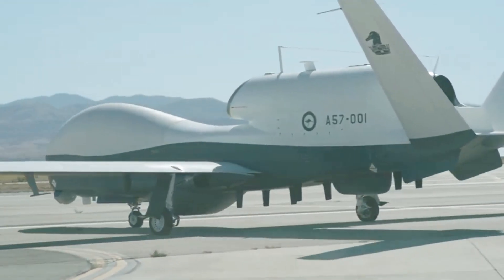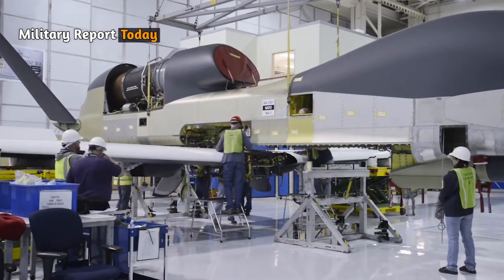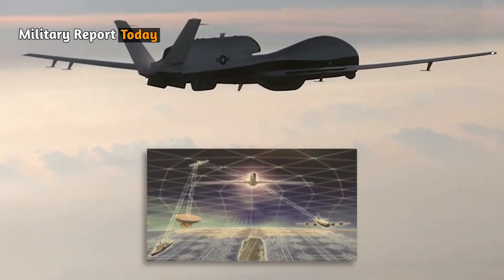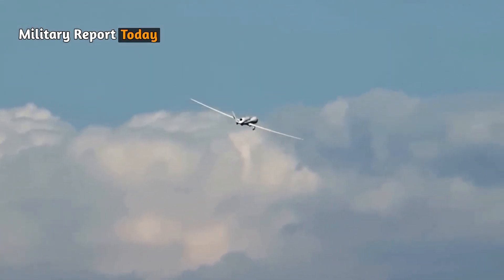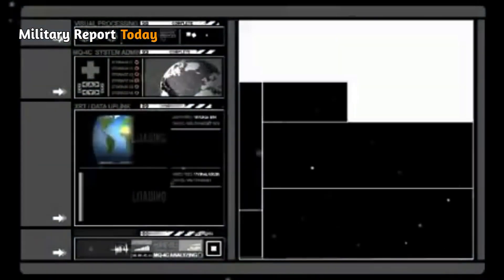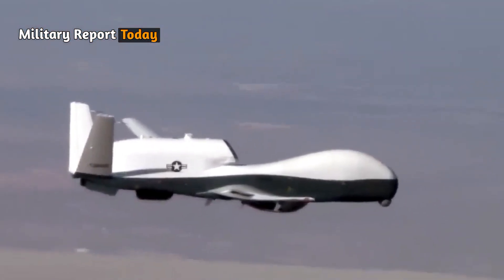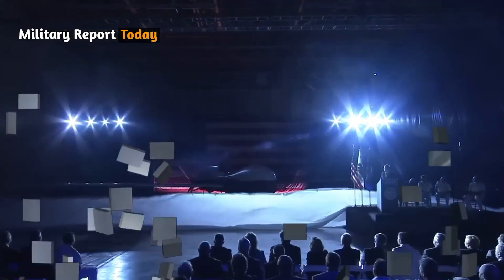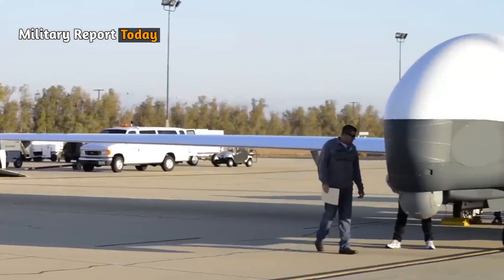Meet the MQ-4C Triton: Australia's Most Dangerous Military Drone in the World